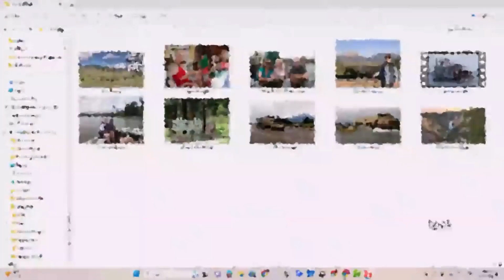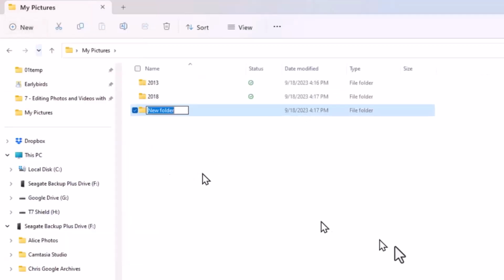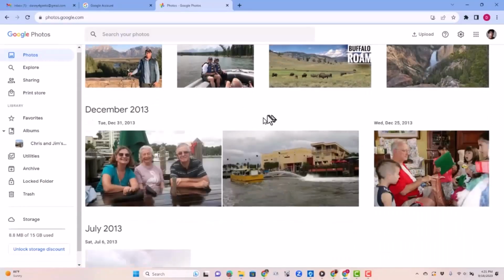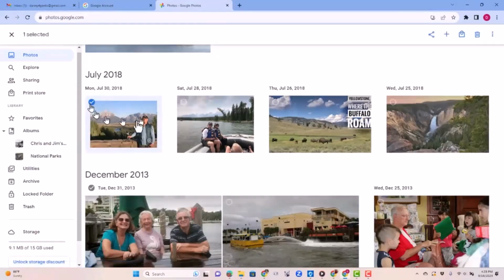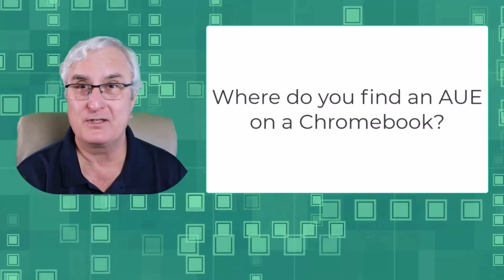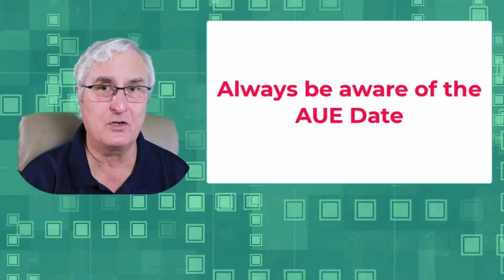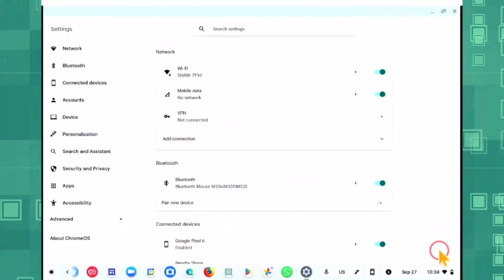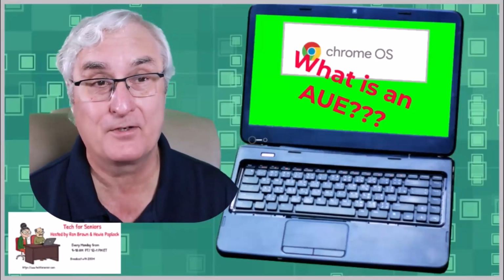Tech for Senior Educational Series: Episode 181A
Indexing Chapters
00:00 Introduction  Google Photos  Folders vs albums  Chris Guld
10:12 What is an AUE on a Chromebook    Ron Brown
19:48 Modems and Routers   Hewie Poplock

N183